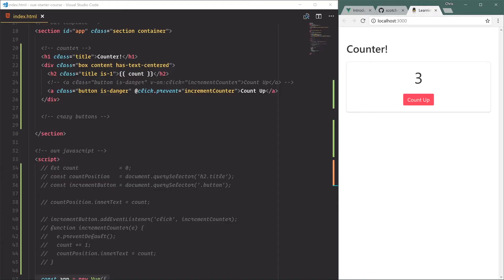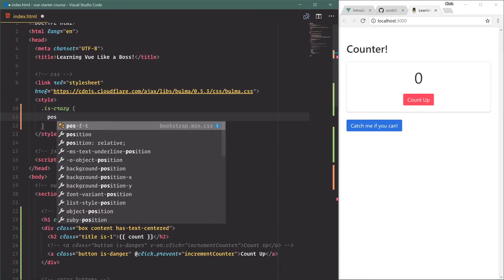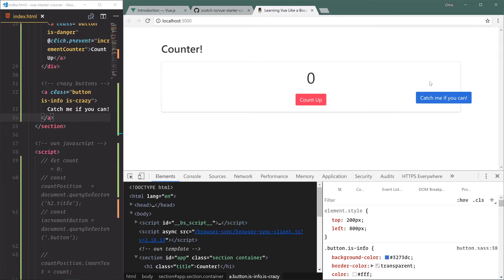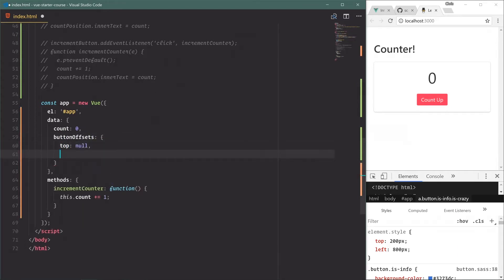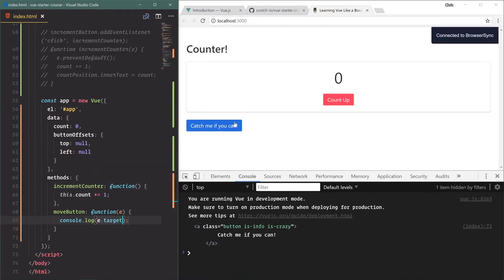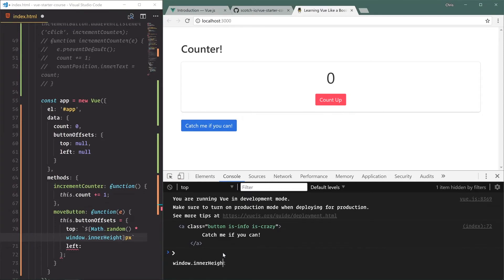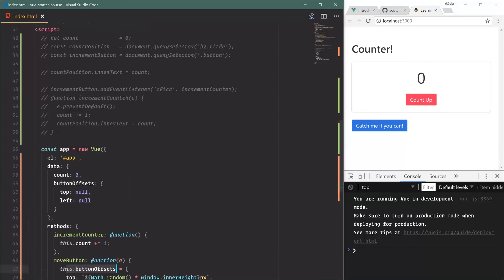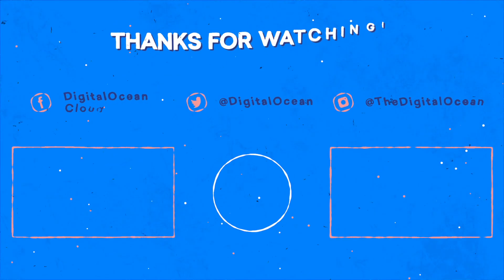Getting Started with Vue.js: #12 Vue Events - Build a Crazy Button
Let's use Vue to do a technique that is completely not practical! We're going to make it near impossible for our users to click on a button.